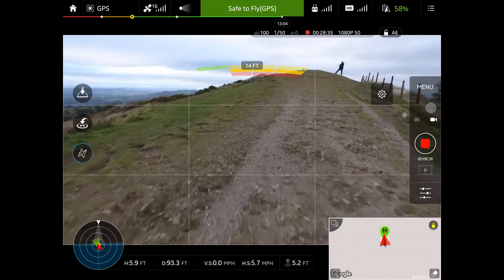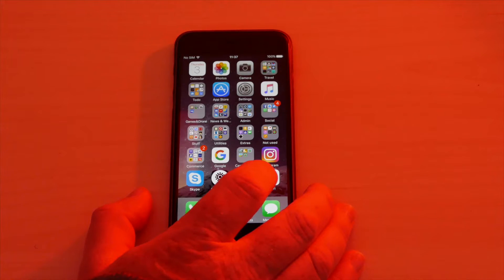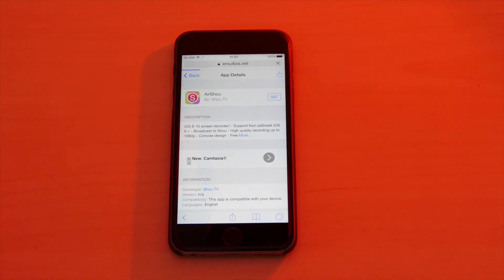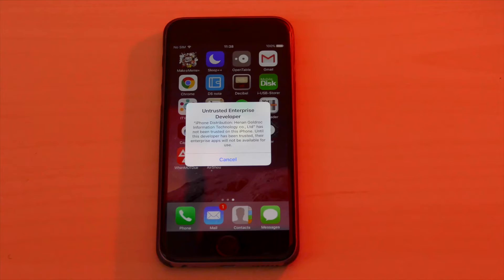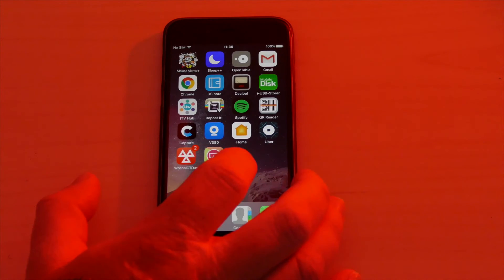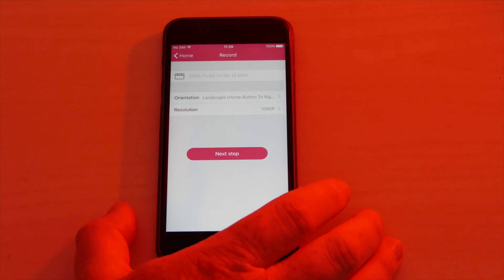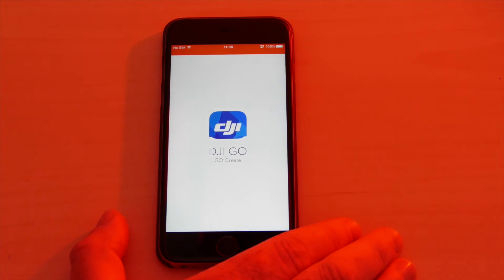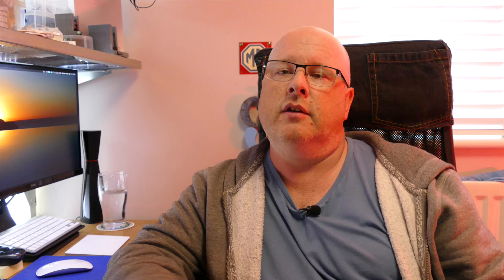iPhone & iPad free Screen Recorder App. Ideal for DJI drone flight recording, no Jailbreak needed.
This free App will work on your iPhone & iPad to record the screen of your drone flights, just like android users can do. It's easy and safe to install. You can now easily record your Drone flights using your DJI Go or DJI Vision apps.